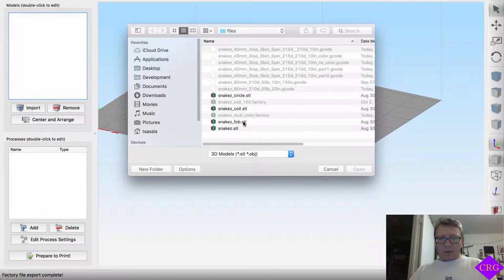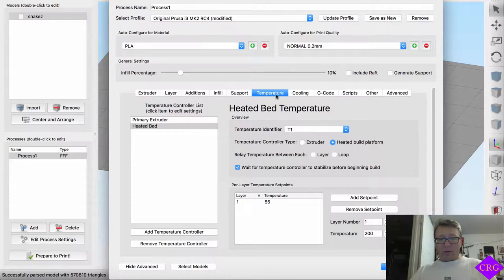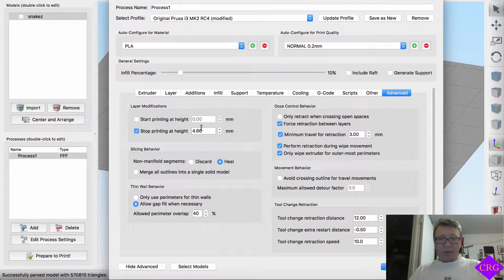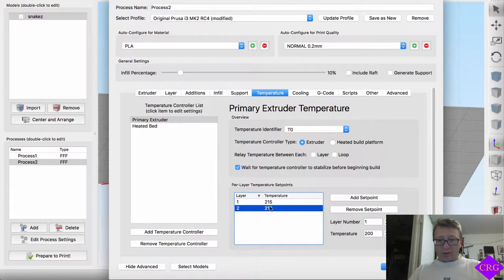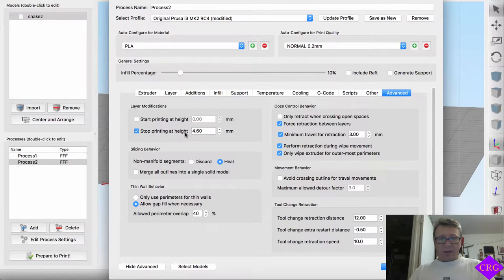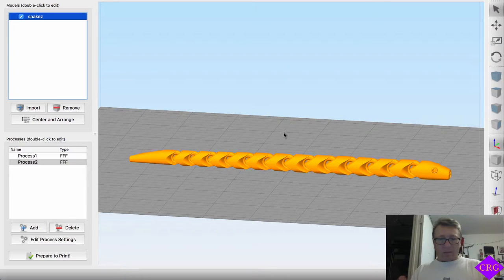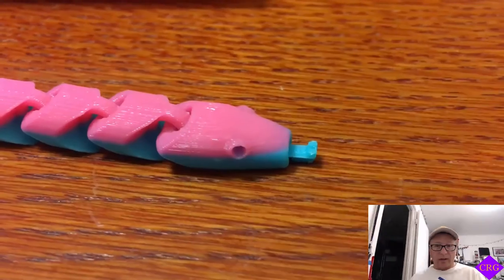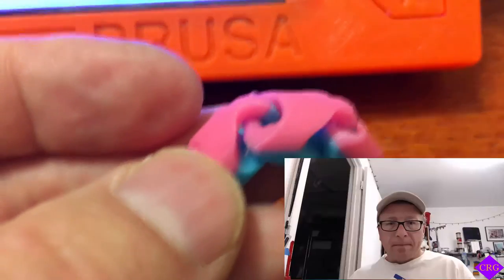Multicolor Printing with Simplify3D and One Extruder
After many fits and starts and nearly a week in the making, printing models with 2 or more colors using a single extruder printer using Simplify3D and Prusa i3 MK2.